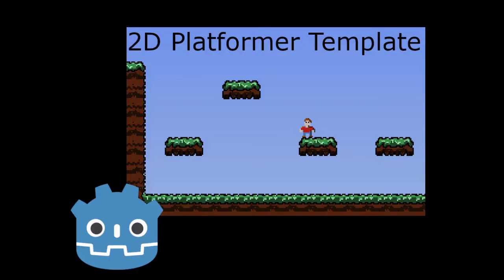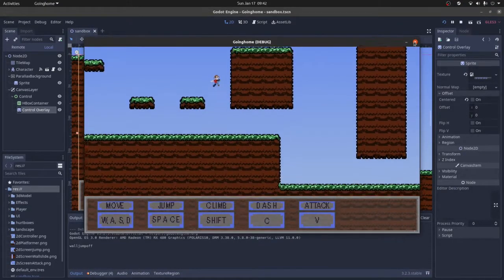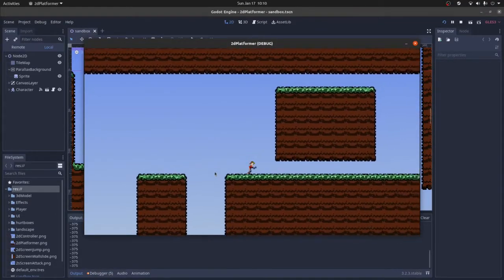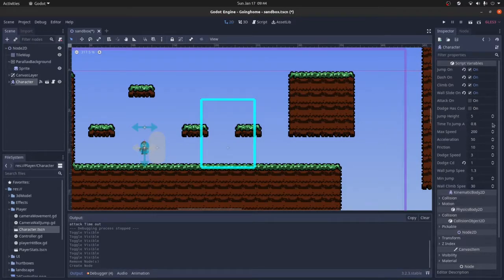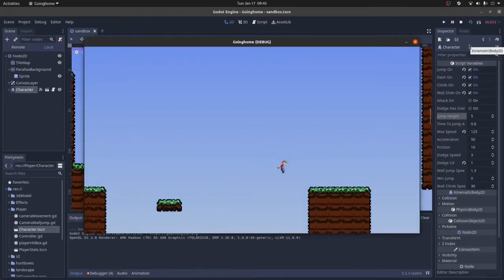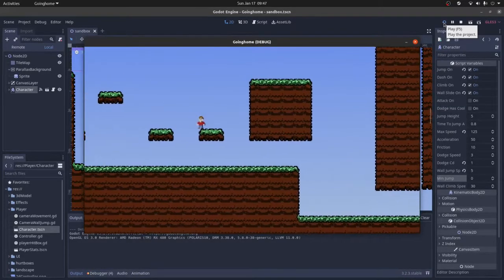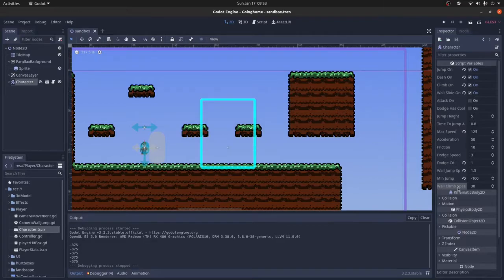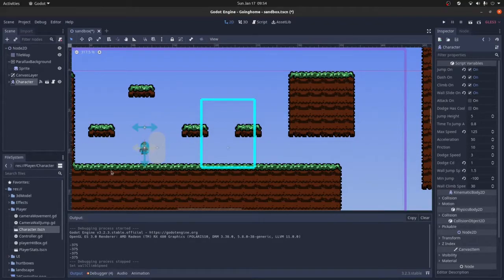Godot 2d Platformer Template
This is a 2d Platformer Controller for the Godot Game Engine version 3.2

This is a player controller than can be used to make games like 'Celeste' in the Godot Game Engine. It has all of the main functionality of a player controller. I have not put in dying or scene changes. But if you need a quick controller for a 16 bit game prototype then this might be helpful.